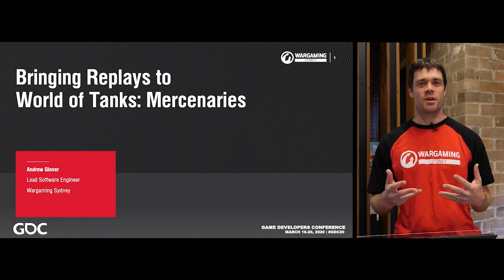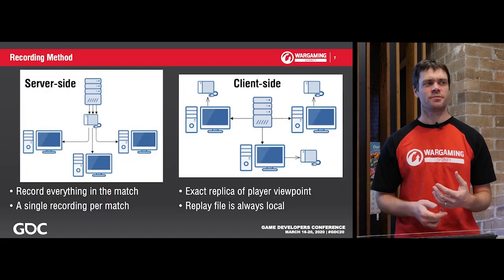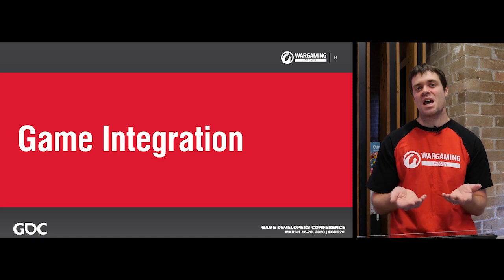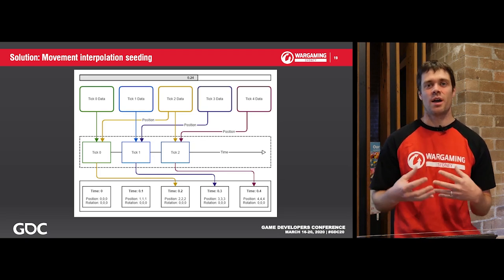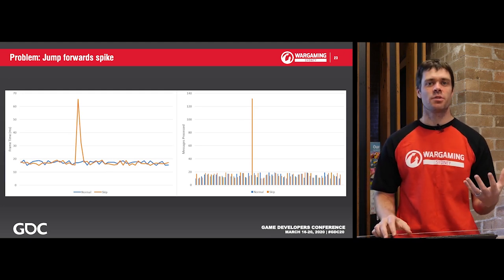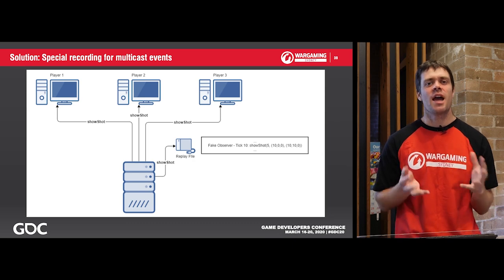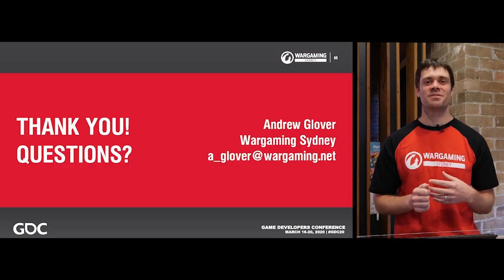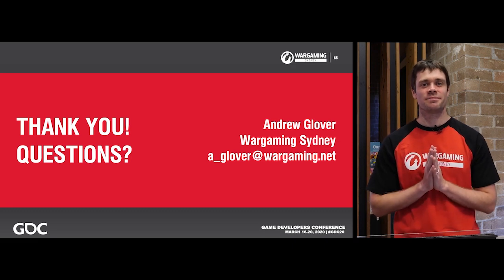Bringing Replays to World of Tanks: Mercenaries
In this 2020 GDC Virtual Talk, Wargaming Sydney's Andrew Glover sets out to educate developers about the potential problems and solutions they faced integrating a server-side record and replay into World of Tanks: Mercenaries on console.